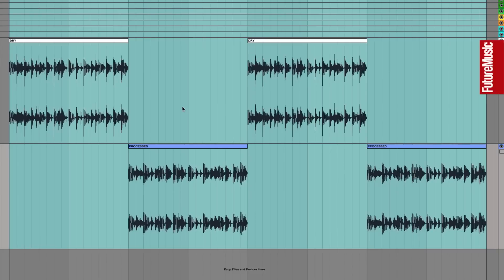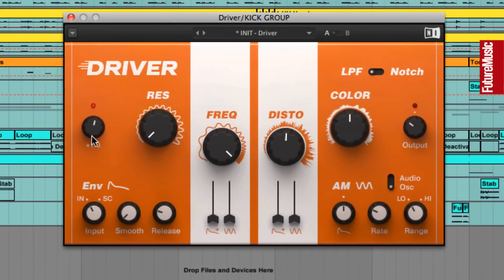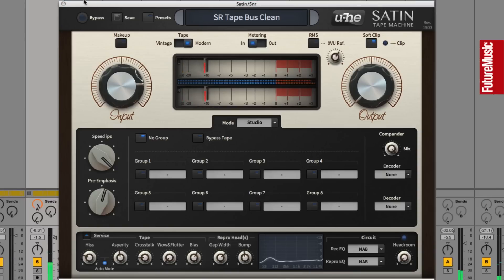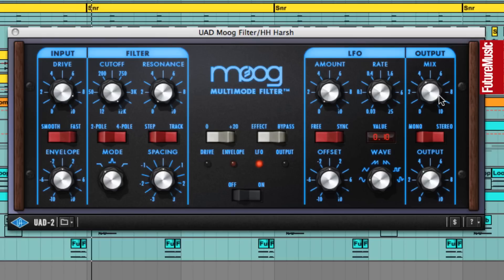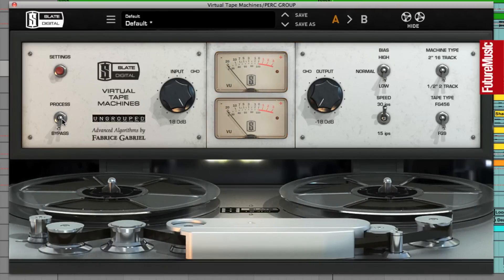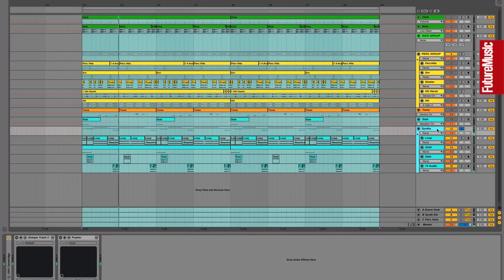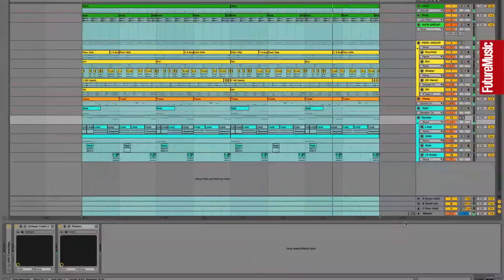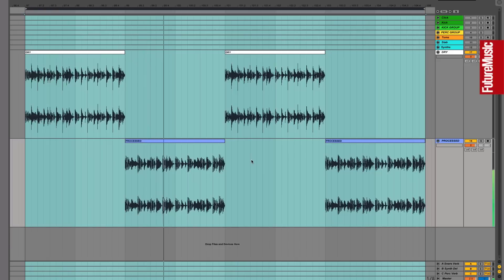How to mix a track with distortion and saturation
We show you how to tighten up your mixes using a variety of distortion tools and techniques.